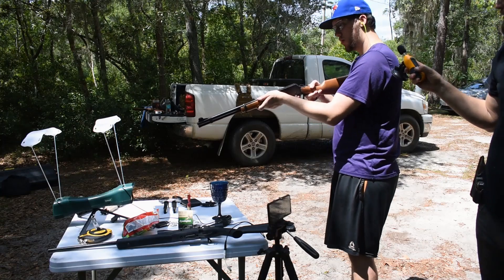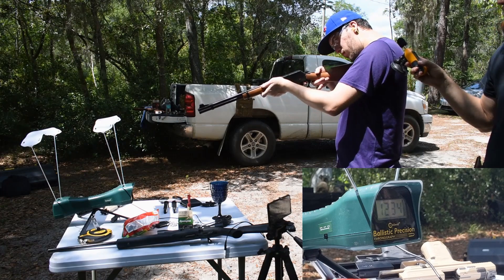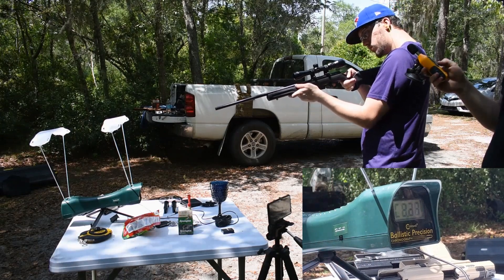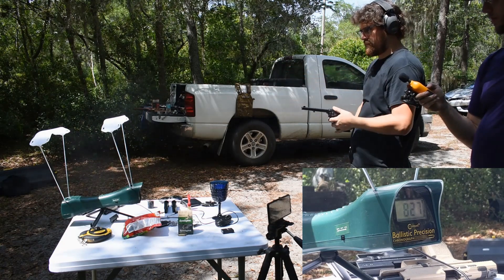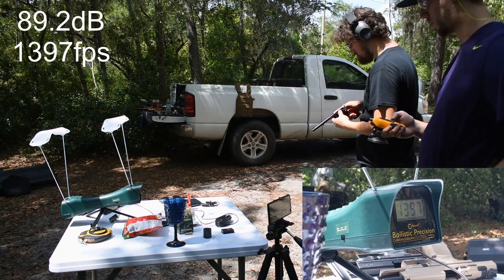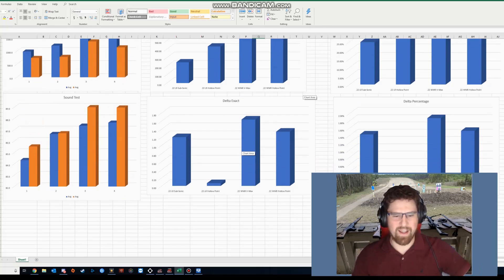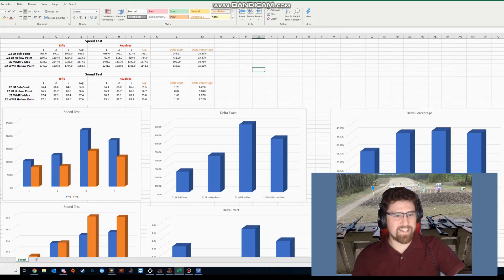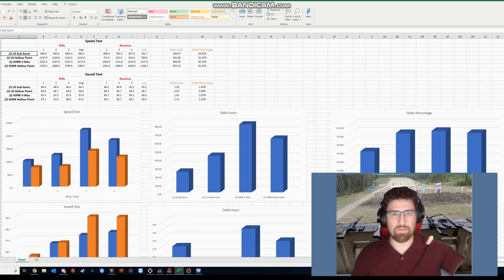How does barrel length effect the sound and speed of a bullet?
Being the nerd that I am, I was curious about the sound and speed difference between barrel lengths.  I grabbed a few guns of the same caliber and found out!